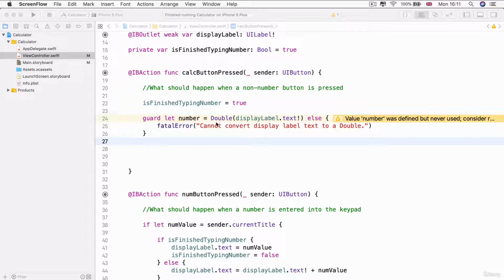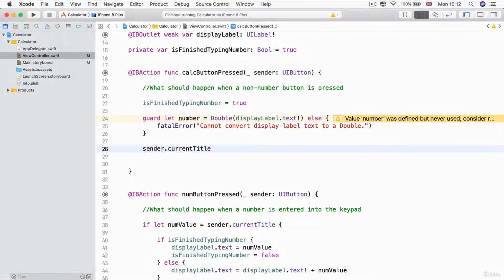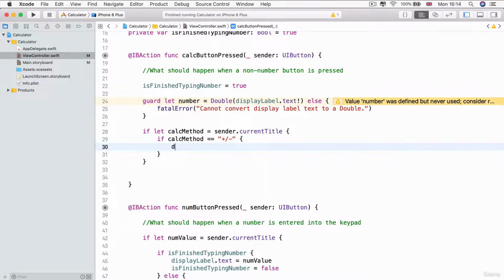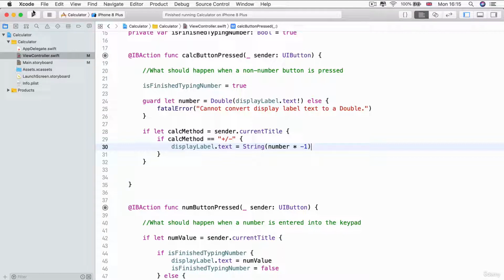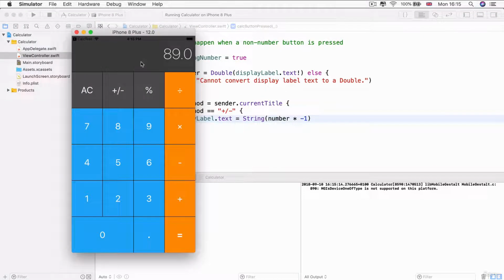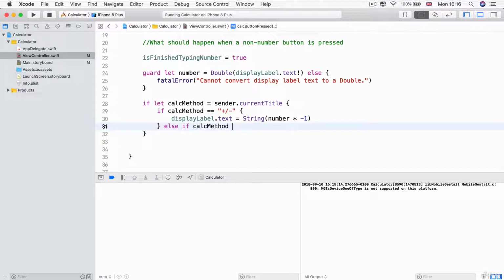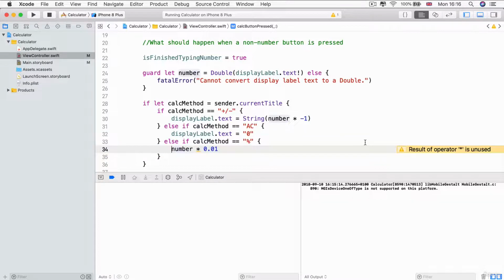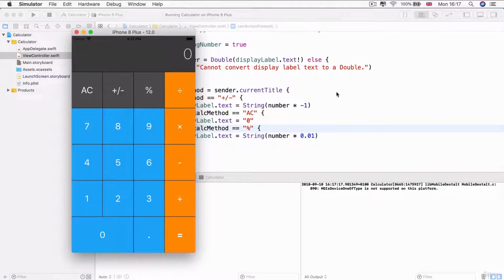306 Adding More Functionality to Our Calculator